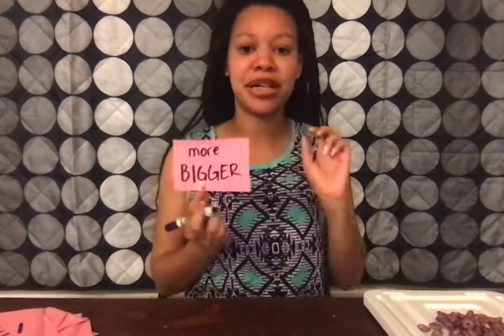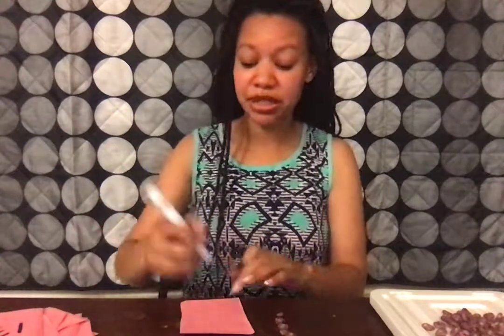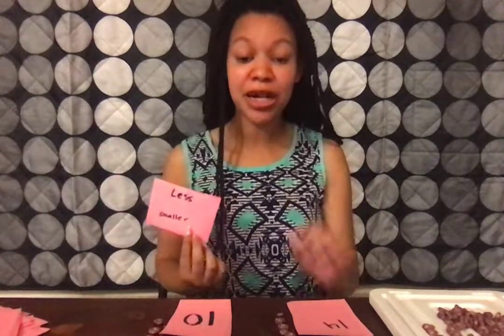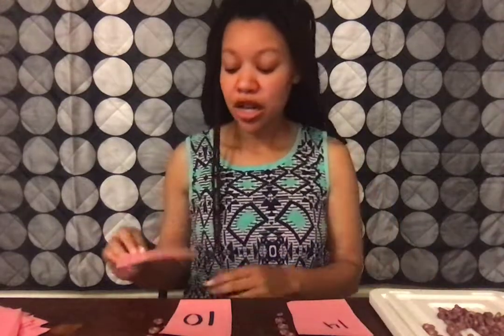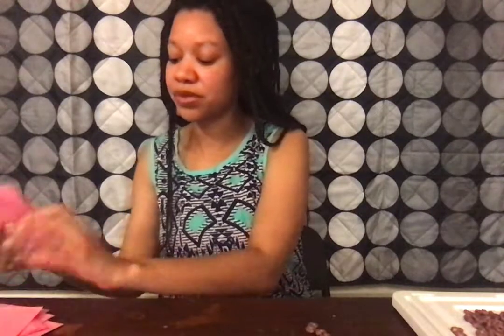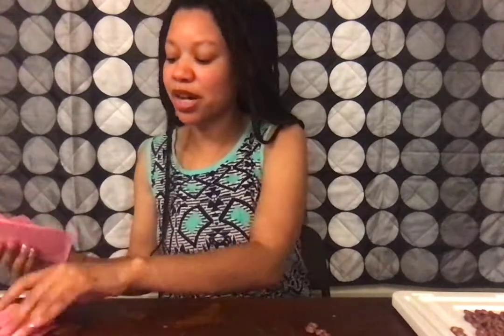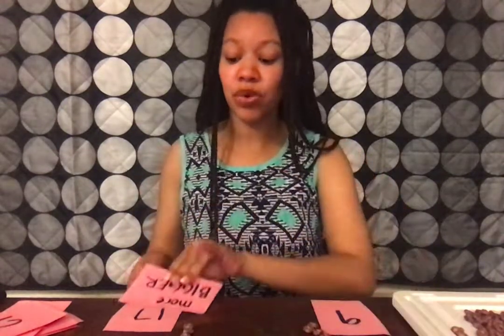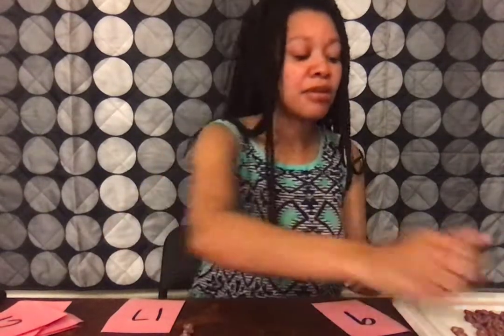Cheerio Math by ECDHUB - Ms. Andrea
Get ready to embark on a fun and educational adventure with Cheerio Math by ECDHUB, led by the fantastic Ms. Andrea! Cheerio Math is not your ordinary math class; it's a magical journey that turns learning into a delightful experience. In Cheerio Math, Ms. Andrea uses Cheerios, those tasty cereal rings, to make math come alive. With Cheerio Math, you'll learn to count, add, subtract, and even multiply using your favorite snack. Ms. Andrea makes Cheerio Math so engaging that you won't even realize you're learning important math skills. Every Cheerio you place on the table becomes a part of the Cheerio Math adventure, making numbers and calculations easy to understand. Cheerio Math by ECDHUB - Ms. Andrea is the perfect way for young learners to build a strong foundation in math while having a blast. So, join the fun with Cheerio Math, and let Ms. Andrea make math your new favorite subject!